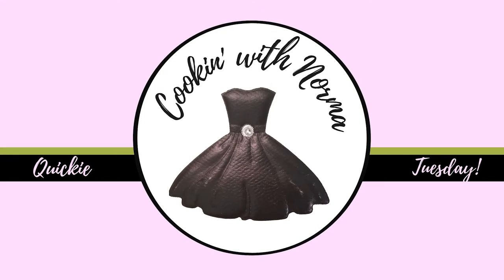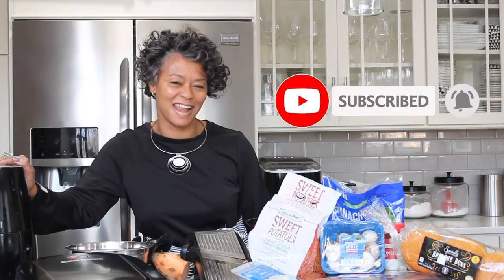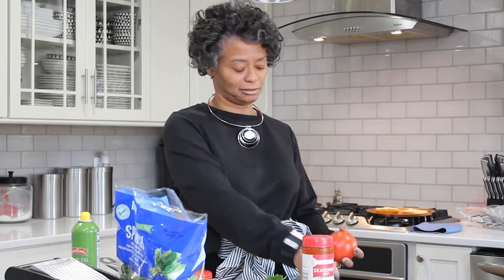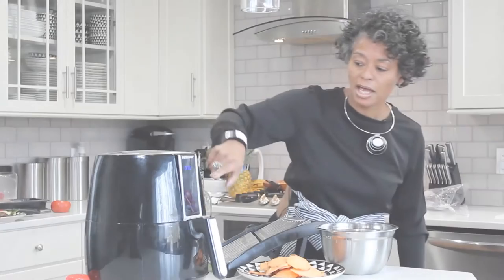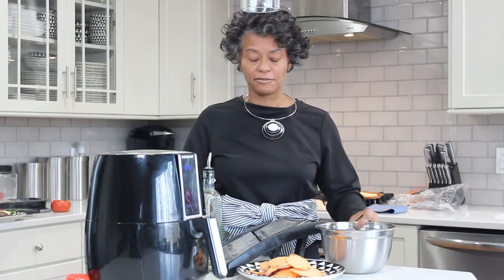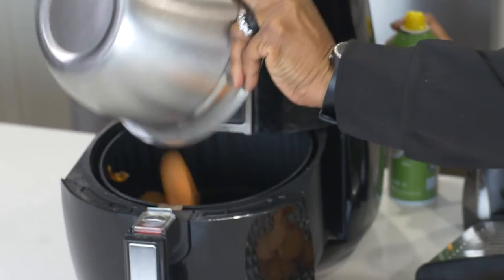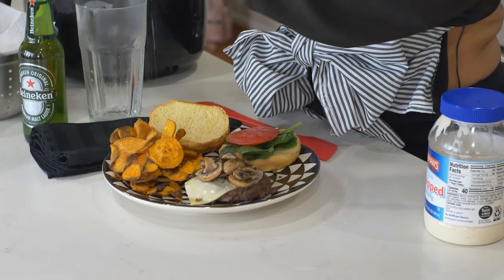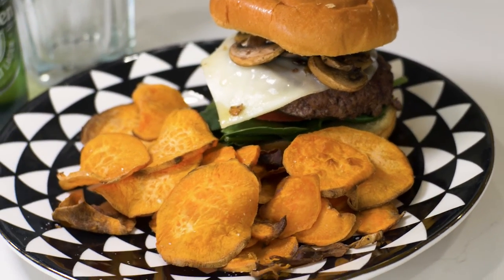Look NO Further for the JUICIEST BURGER!! Best Burger Recipe with Homemade Sweet Potato Chips!!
Hello Family!! Here's a new Quickie Tuesday episode you must try! We give you the secret to making the juiciest burger with swiss cheese and portobello mushrooms. We pair our burger with homemade fresh cut sweet potato chips. It's super easy to make these at home with your air fryer and George Foreman. Final Result = YUM!

Enjoy our ULTIMATE BURGER tutorial!

INGREDIENTS:

Hamburger Patty
Swiss Cheese
Portobello Mushrooms
Spinach
Tomato
Barouche Bun
Sweet Potato
S&P
Cold Beer!

TIME STAMPS:
00:39 - Ingredients from ALDI (watch our grocery haul video here
00:53 - Prep- cutting up mushrooms
1:04 - Sweet Potato Chips
1:38 - Sizzling Burgers!
1:59 - Final Plate!